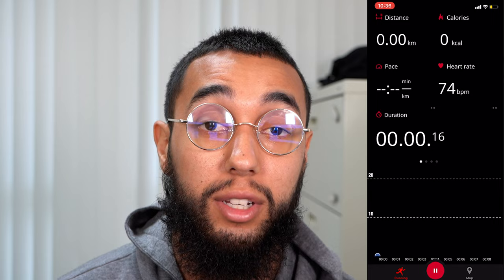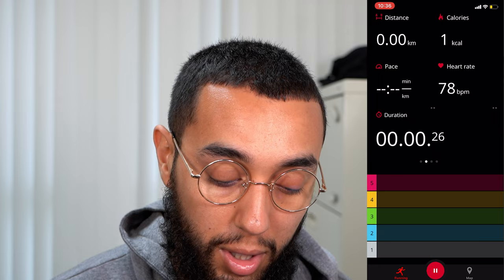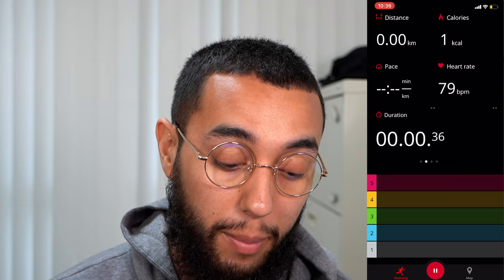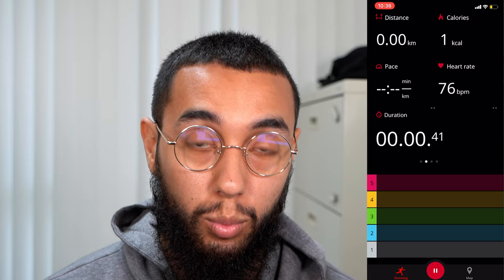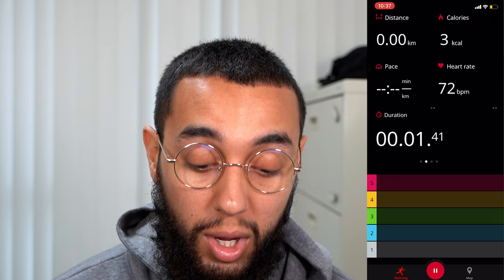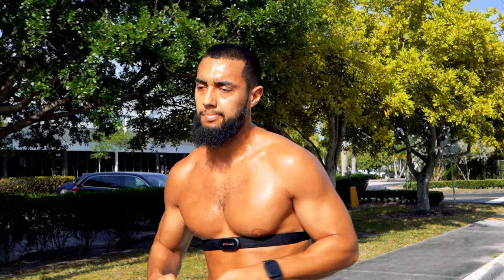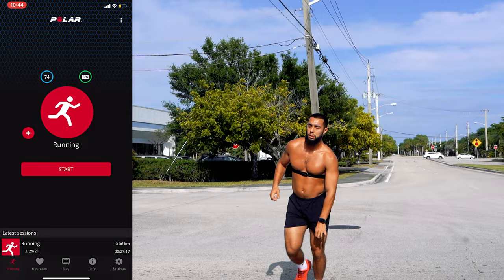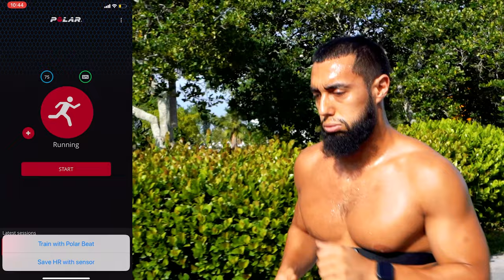Polar H10 Heart Rate Monitor | Reasons why you should use it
Check out the Gear used in this video:

1.  ➡️ Under Armour Men's HOVR Machina

2. ➡️Apple Watch Series 5 (GPS, 44mm) - Silver Aluminum Case with White Sport Band

📸 Join me on Instagram for daily tips and my daily behind-the-scenes vlog on my Instagram Stories

About:
In this video, Dro Orozco shows you whether or not the Polar H10 heart rate monitor is a good heart rate monitor to buy for the purpose of recording data in an efficient and effective manner.